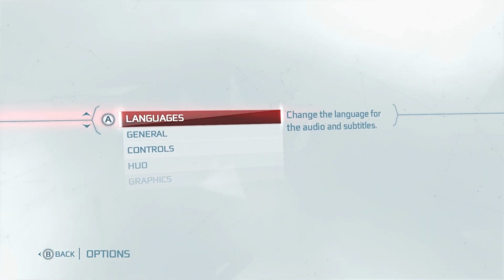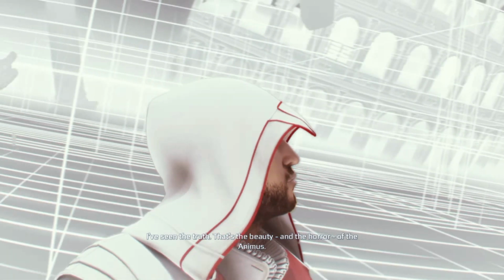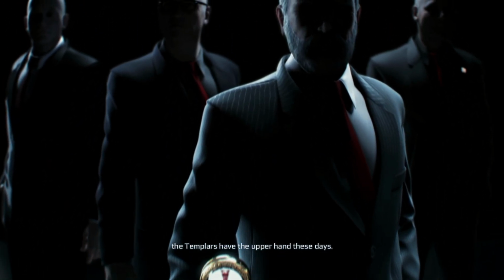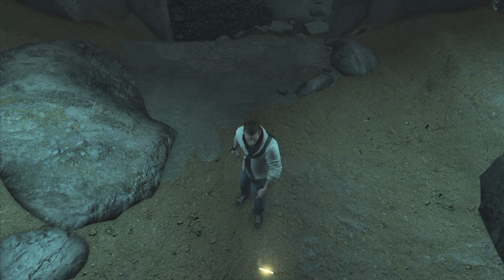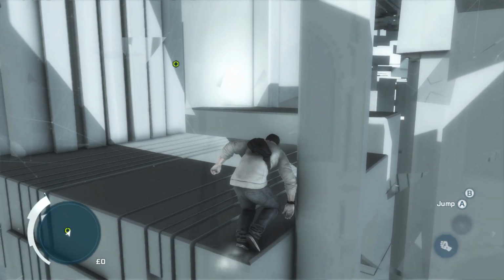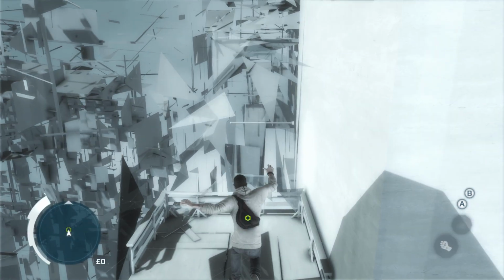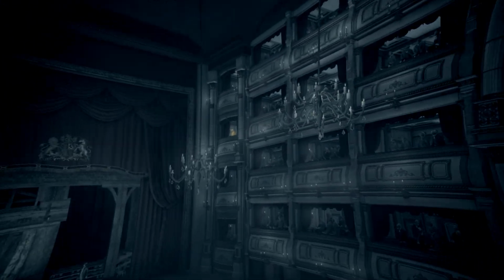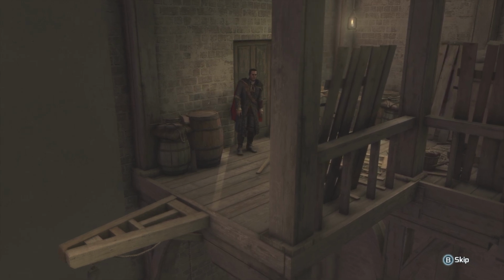ANYWAY, HERE'S ASSASSIN'S CREED III | Ep. 1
What is Assassin's Creed III?

Assassin's Creed III is a 2012 sandbox style action-adventure video game that is developed by Ubisoft Montreal and published by Ubisoft. It is the fifth main title in the Assassin's Creed series, and is a direct sequel to Assassin's Creed: Revelations. The game tells the stories of Haytham Kenway and Ratonhnhaké:ton, set in the American Northeast from 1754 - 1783, during the Seven Years' War and American Revolutionary Wars. It also concludes the modern-day story of their descendant Desmond Miles.

Assassin's Creed III was released for Xbox 360 and PS3 on 30 October in the United States and 31 October in Europe and Australia, while the PC version was released on 20 November for the United States and 23 November in Europe, delayed from its initial release date. The game was also released for the Wii U in North America on 18 November.

On 28 February 2013, Ubisoft announced the game's sequel, titled Assassin's Creed IV: Black Flag. It was released on 29 October 2013.

A remastered version of the game was released for Xbox One, PS4 and PC on 29 March 2019; and the Nintendo Switch version was released on 21 May 2019.